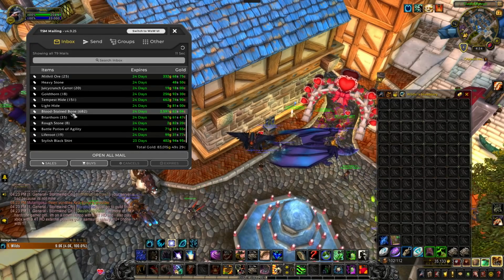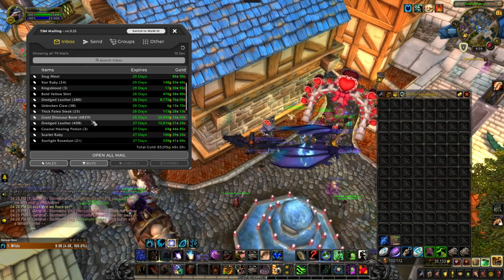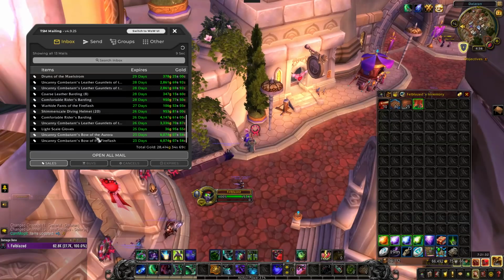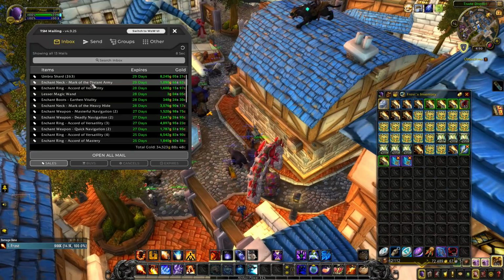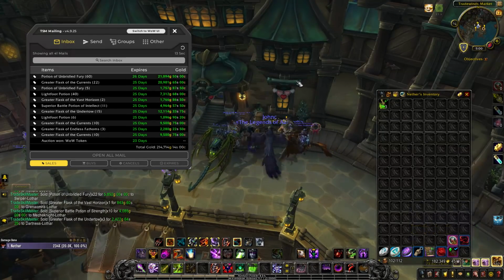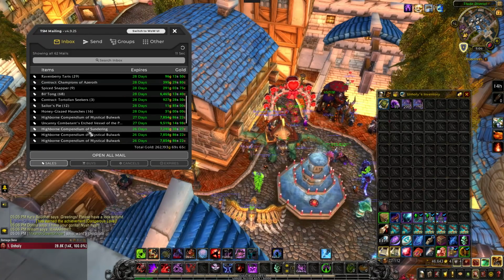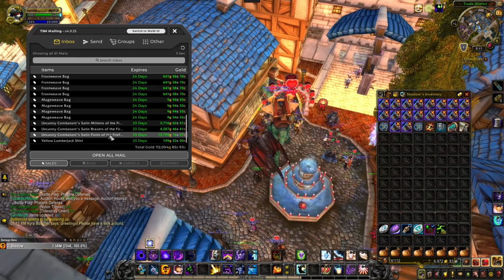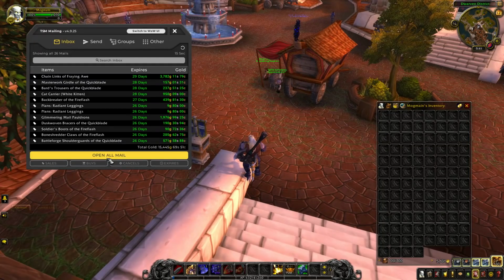Using All BfA Professions For Gold Making In WoW | 5 Million Gold From Scratch | Ep 10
The Mighty Caravan Brutosaur, a mount that costs 5 million gold, is going to be removed in World of Warcraft's new expansion, Shadowlands. In this video, I show how I am making gold in WoW by using all maxed BfA professions!

Chapters:
00:00 Intro
04:00 Dual Gatherer Sales
12:02 Blacksmithing Sales
15:03 Leatherworking Sales
17:50 Enchanting Sales
21:34 Alchemy/Engineering Sales
27:29 Cooking/Inscription Sales
32:43 Jewelcrafting Sales
36:10 Tailoring Sales
39:54 Transmog Sales
43:05 Total earnings

👑 My Peripherals: *Underrated54 earns from qualifying purchases.*
👑 Monitor - VG248QE
👑 Headphones - HD598
👑 Keyboard - K63
👑 Mouse - G502
👑 Mouse Pad - QcK Large
👑 Bungee - Zowie
👑 Microphone - Blue Yeti
👑 Camera - C920
👑 Capture Card - HD60

👑 Get over $100 in games for just $12 through Humble Monthly
👑 Check out the Humble Store to get the latest titles on discount